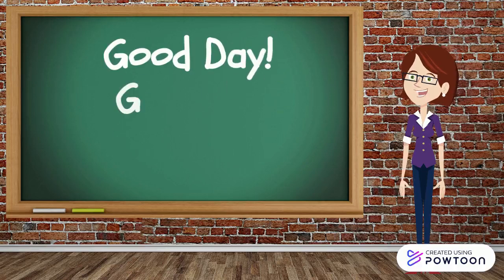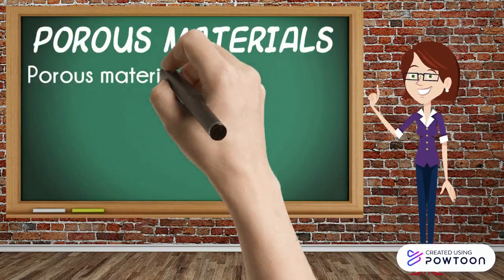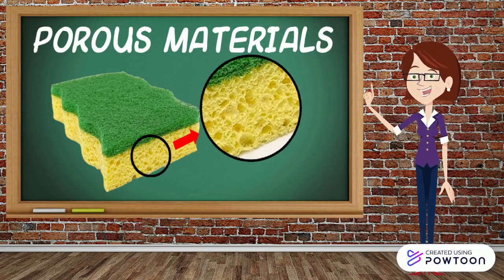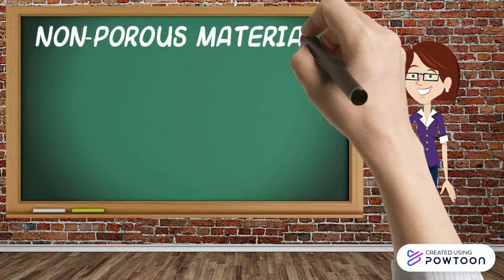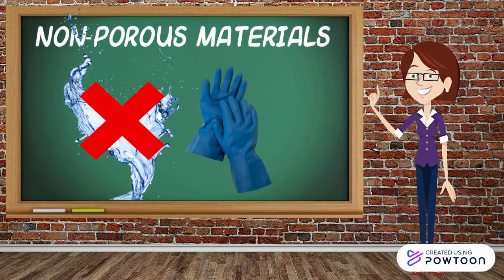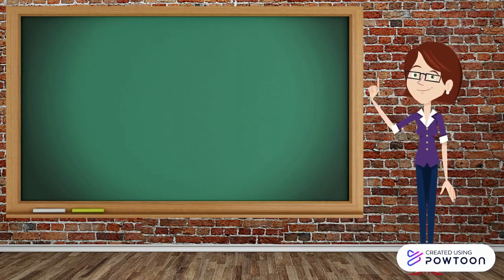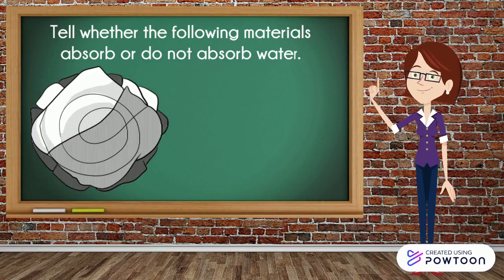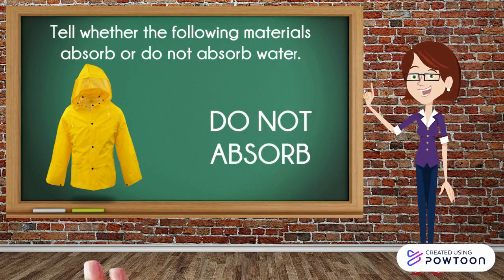Materials that Absorb and Do not Absorb Water